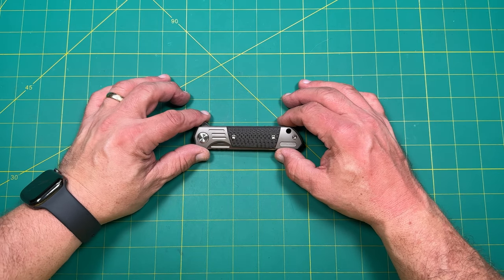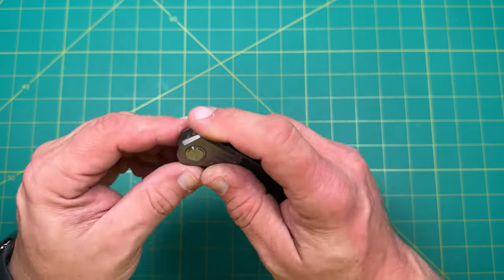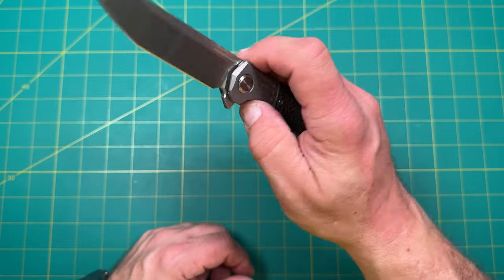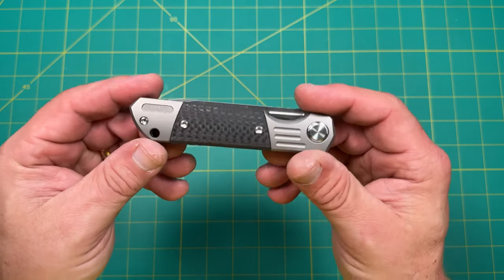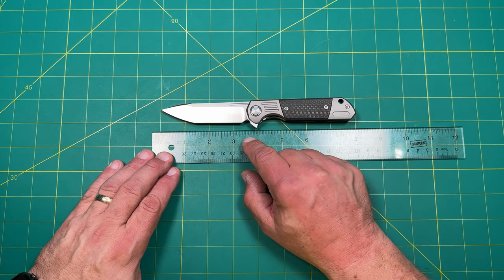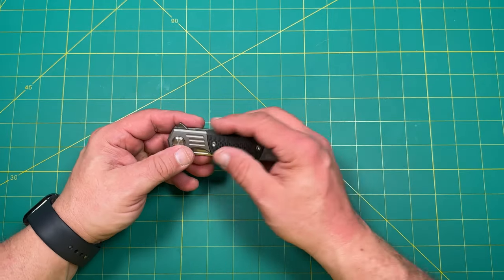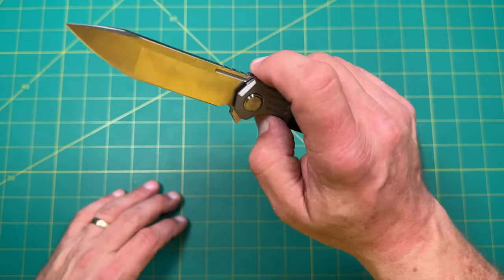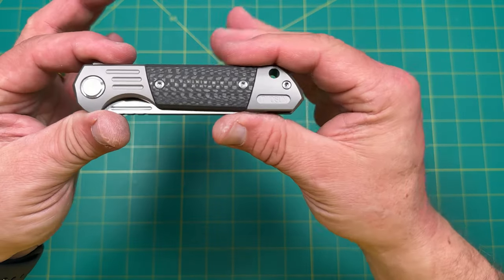Review/impressions of the carbon fiber inlayed D2 Twosun TS49 Framelock Knife… budget contender?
▶️SAVE 10% on most knives by using code, RNK10, at White Mountain Knives